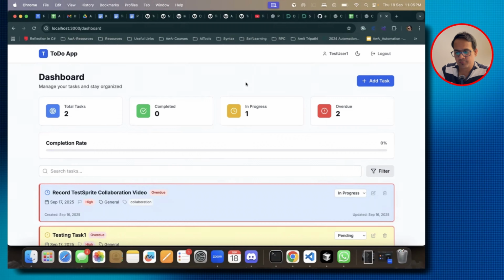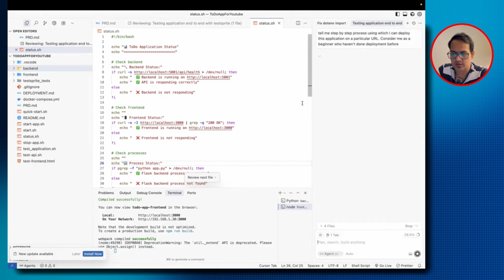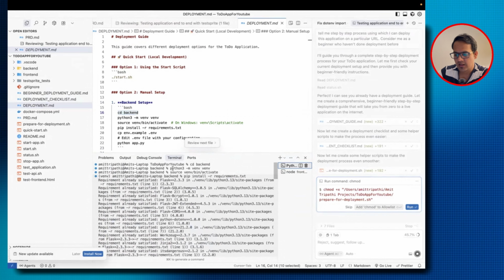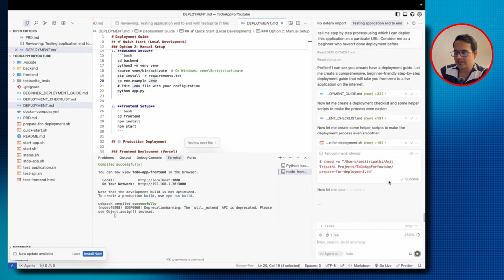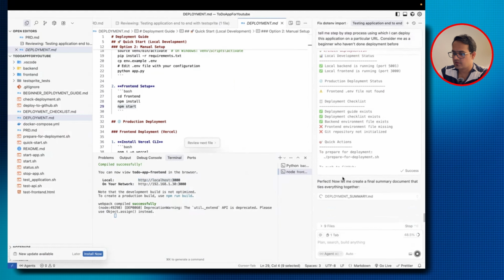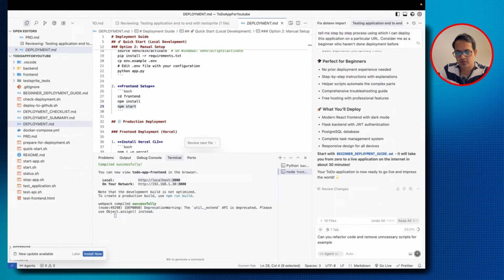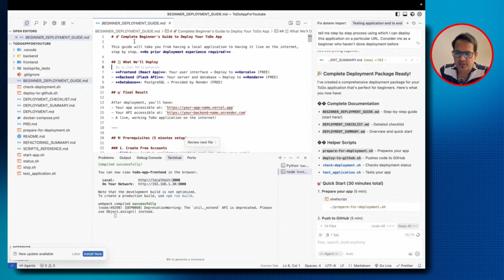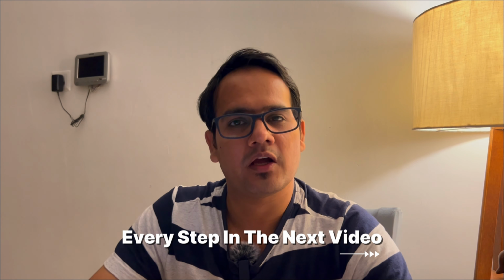Part 4 | How to Deploy Your AI Website with Cursor AI | Cursor AI Tutorial for Beginners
🚀 In this video, I’m explaining how to deploy an AI-built website using **Cursor AI** — the exact steps, tools, and setup you’ll need before your project goes LIVE.

This is **Part 4 of my Cursor AI Project Series**, where we’ve already built and tested a complete To-Do web app. In this part, I’ll walk you through the **deployment process conceptually** — how you can take your AI-generated project and prepare it for hosting on platforms like **Vercel** and **Render**.

💡 What You’ll Learn in this Video:
✅ Understanding how deployment works for AI-built web apps
✅ Folder structure & build preparation for Cursor AI projects
✅ How to configure environment variables and project settings
✅ Overview of free hosting options like **Vercel**, **Render**, and **GitHub Pages**
✅ What you must check before actually deploying your website

👉 In the next video, I’ll perform the **actual deployment** on Vercel and Render, taking the project LIVE on the internet — so make sure you watch this one first to understand the setup.

🔥 Watch the Complete Cursor AI Series:
📌 Part 3 – Cursor AI vs Test Sprite MCP | Full Testing Walkthrough | Cursor AI Tutorials | Part 3

👑 Join My YouTube Channel as a Member

Hi, I’m Amit Tripathi, your friend in the journey of automation testing and AI and for all things AI + Automation + Career Growth. With over a decade of real-world experience, I break down complex concepts into practical strategies — from Selenium to GenAI, from frameworks to interview prep.

🎯 Mission: Helping software testers and engineers build future-proof careers through automation, innovation, and continuous learning.

💬 Drop a comment with your doubts or video suggestions!